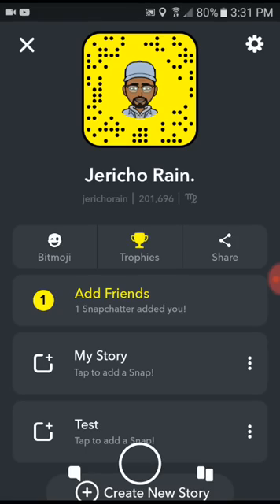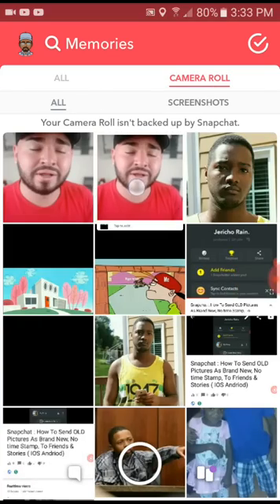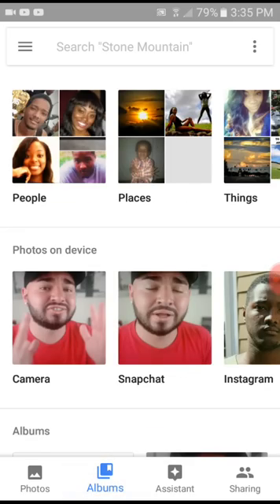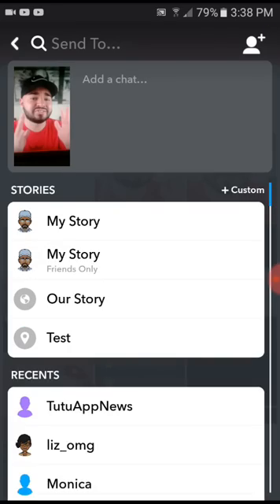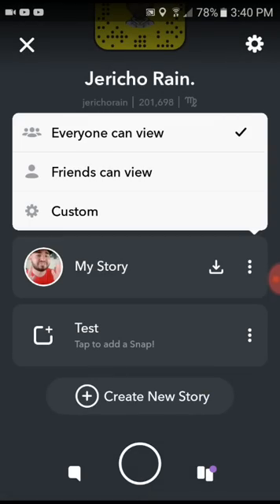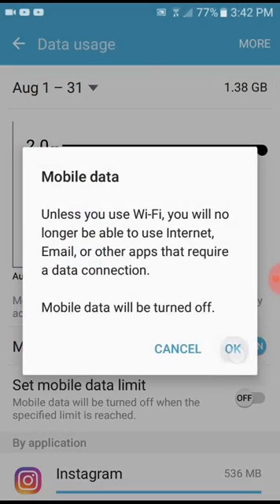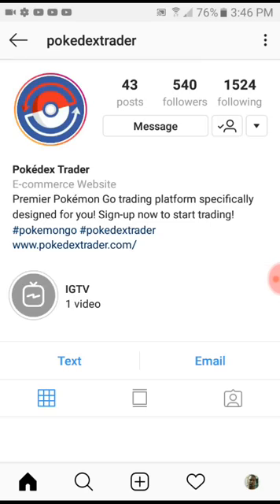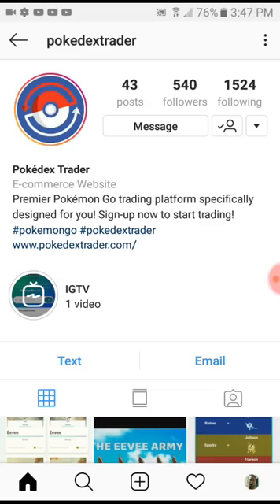Snapchat : How to Post Any Picture,Remove Uploaded From Camera Roll Text + More! (IOS ANDRIOD) 2018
ANakedTruthStudios

GAMING CHANNEL

VLOG CHANNEL

Tutuappnews

in the video i teach you how to get free apps on your iphone & android devices  i also post and keep you updated with the statues of your favorite tutuapp (tweakbox appvalley etc) including spotify++ instagram ++ oginsta++ snapchat++  moviebox++ ufc++ etc.